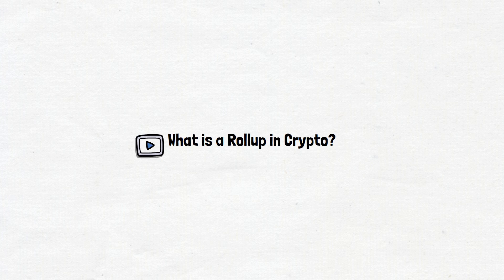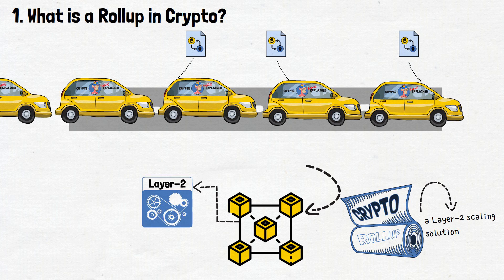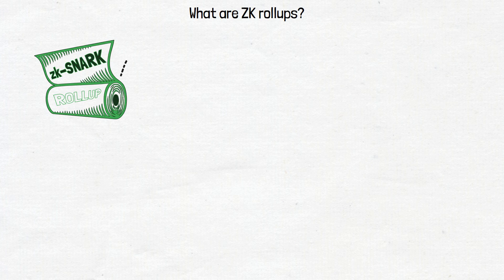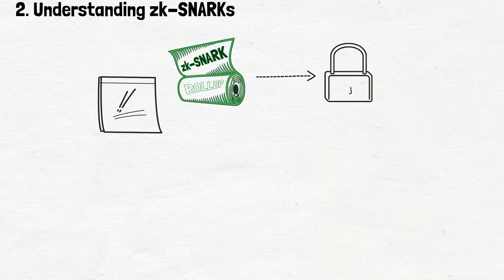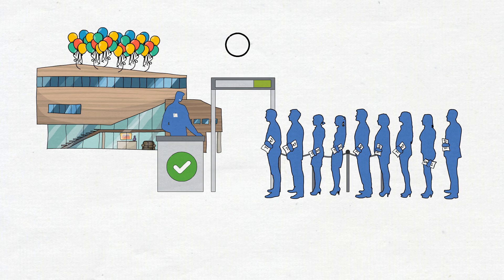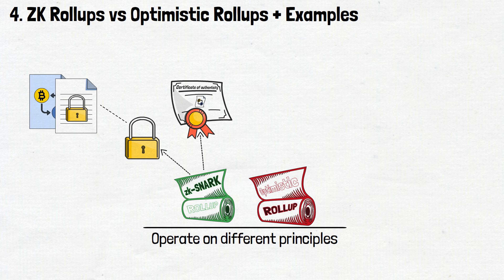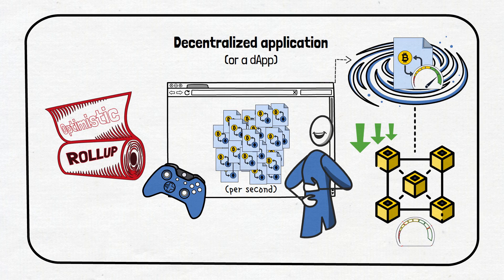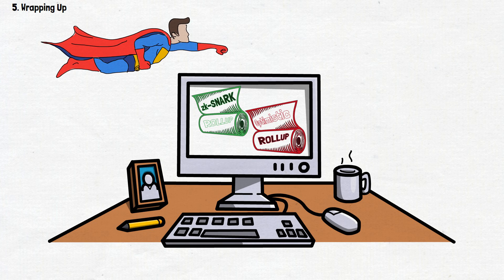What Are Crypto Rollups? ZKSnarks vs Optimistic Rollups (ANIMATED)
What is a rollup in crypto? How do ZK and Optimistic rollups work?

As Layer-2 scaling solutions, rollups are essential to bring scalability and efficiency to the crypto landscape. As such, they contribute greatly to the increasing adoption of cryptocurrencies. Still, many traders get confused when faced with terms like "zk-SNARKs", and have no idea about how ZK rollups and Optimistic rollups actually work.

In this video, I will tell you about both of these types of crypto rollups. You will learn what is a rollup in crypto, in general, as well as the specifics of ZK and Optimistic rollups. Lastly, I will also tell you how these different types of Layer-2 scaling solutions compare to each other.

Have you ever used rollups to save on fees or to achieve privacy?

Video Time Table:

0:00 Introduction to What is a Crypto Rollup
0:57 What are Crypto Rollups?
2:16 Understanding ZK Rollups
4:03 Optimistic Rollups Explained
6:04 ZKSnarks vs Optimistic Rollups
8:20 Wrap-up: What is a Crypto Rollup?